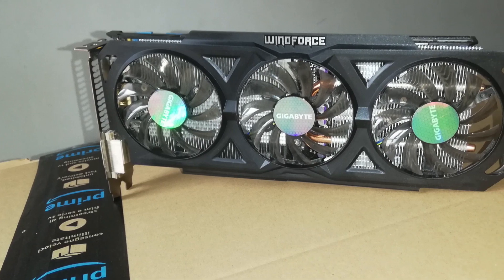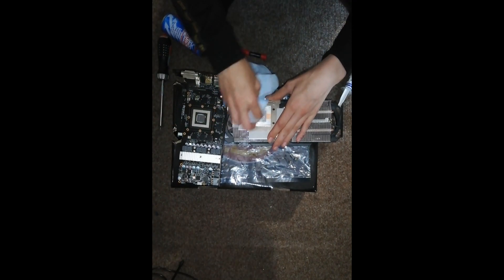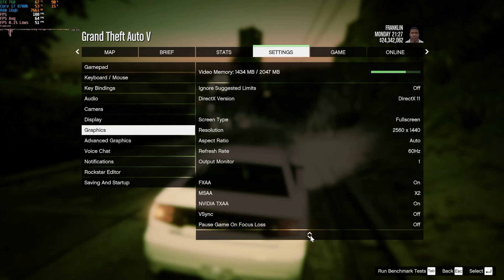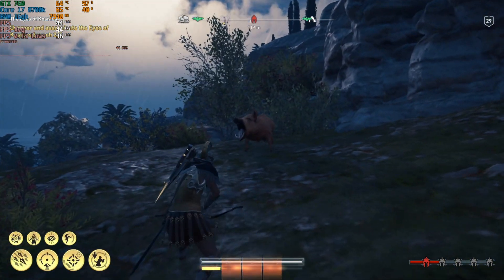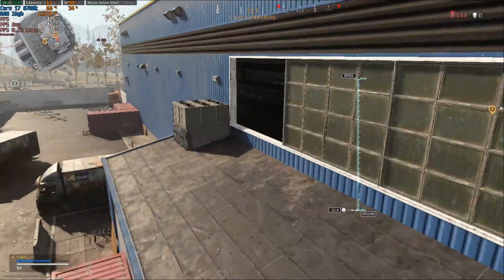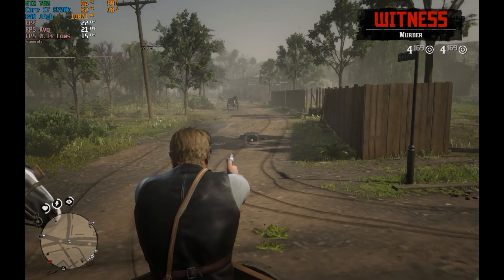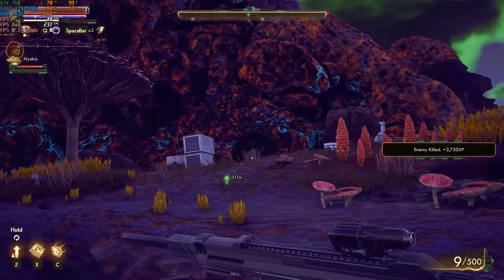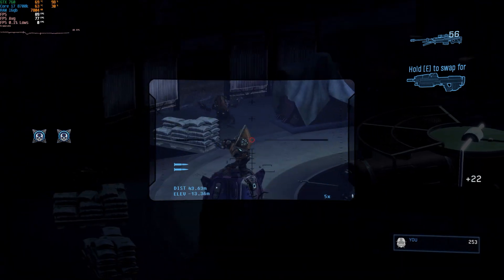How well does a Nvidia GTX 760 Hold up in 2020?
Hello everyone, In this video I will be going over how well the GTX 760 has aged since its release 7 years go. I will be going over information on the card and testing some in game benchmarks to see if its worth buying still to this day. I hope you enjoy the video and if you did please leave a like and subscribe for more videos like this one and I also do some gaming commentary's  as well.
Here is a list of the Nvidia GTX 760 specs
        Architecture: GK104
 • 1152 CUDA Cores.
 • 96 Texture Units.
 • 980MHz Core Clock.
 • 1033MHz Boost Clock.
 • 2GB 6GHz GDDR5 RAM.
 • 256-bit Memory Bus.
 • 170W TDP.

Also if you enjoyed the video please leave a thumbs up as it will help grow my channel so everyone can see my content. I really appreciate all the help I can get. Please comment anything you would like to see on this channel and I will get back to you as soon as possible.